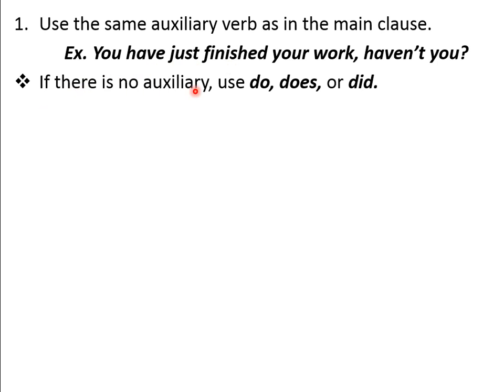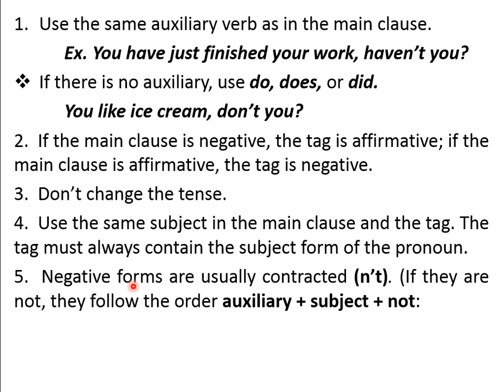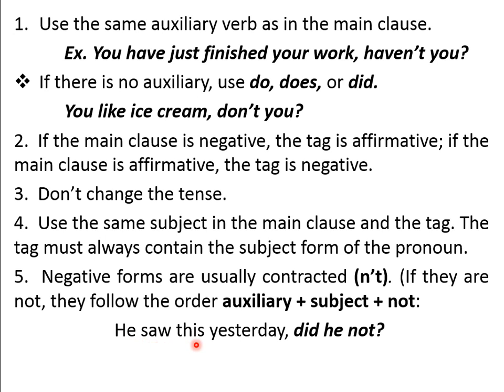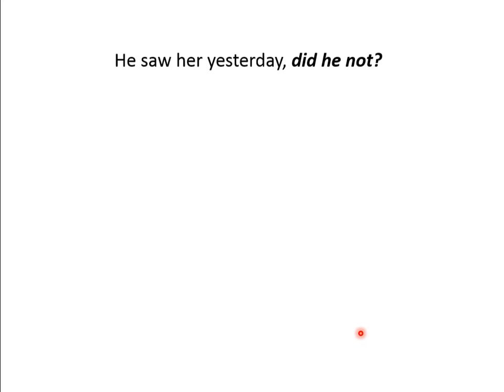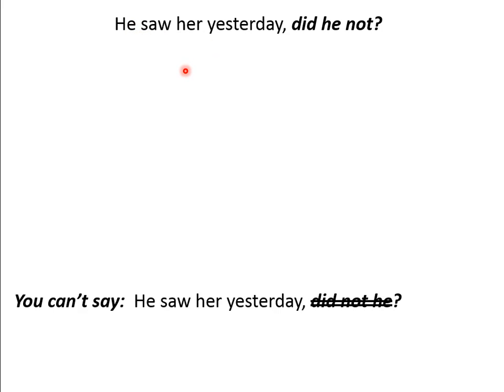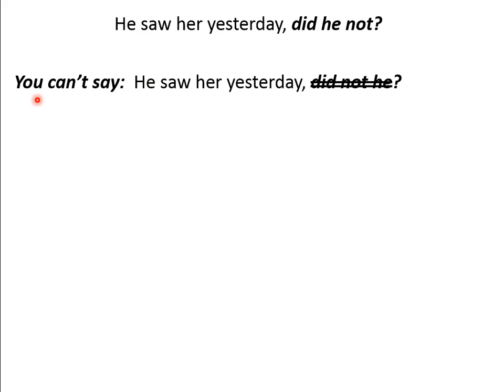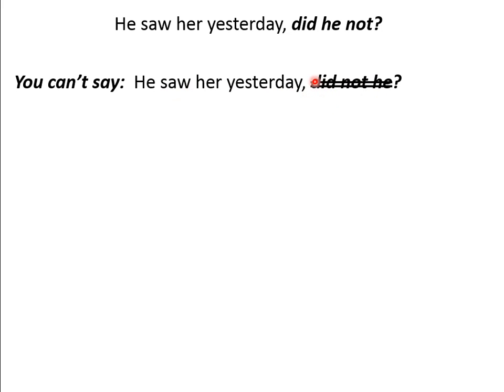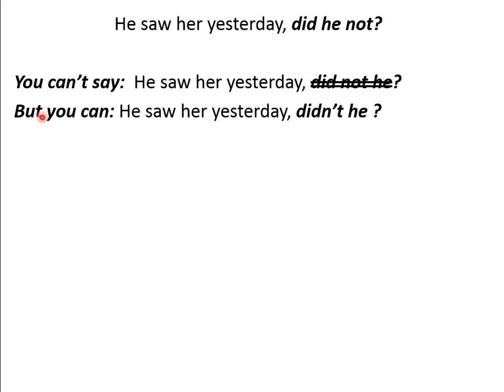Question Tags Using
How to use Tag Questions